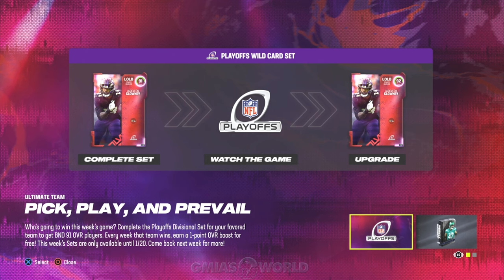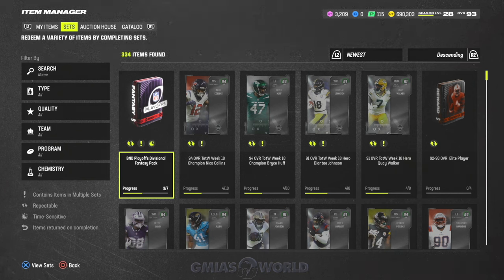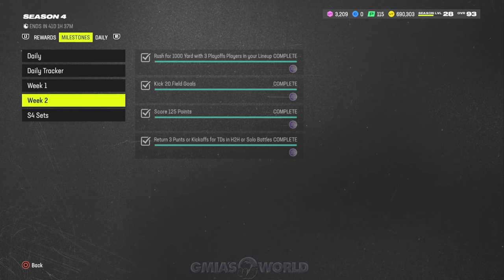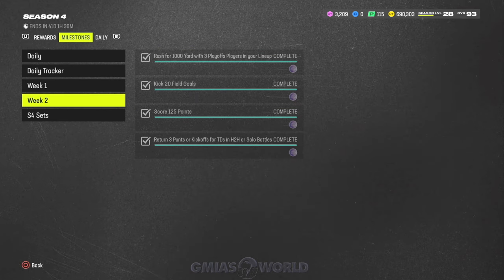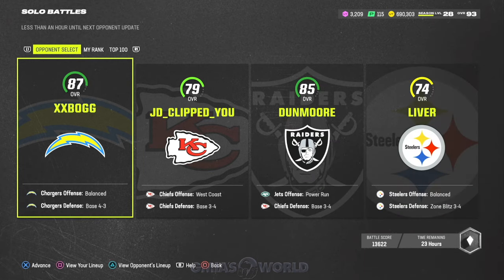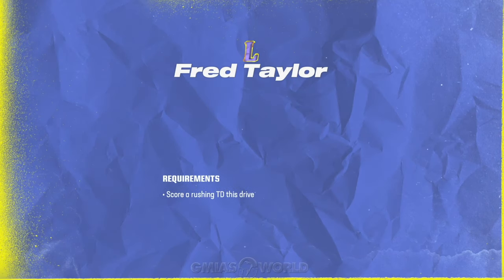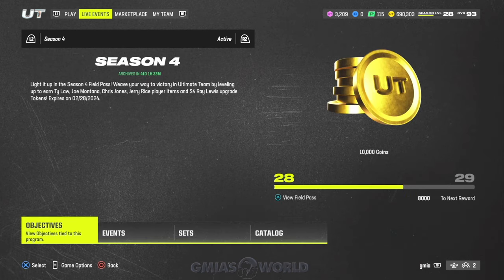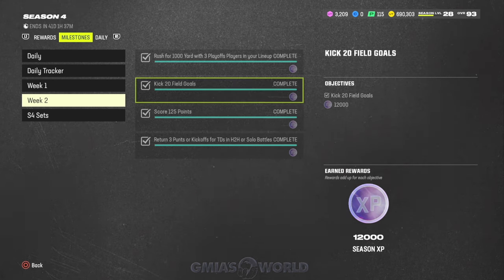REACH MUT LEVEL 60 FAST! GLITCHY LEVEL UP METHOD! LEVEL UP FAST! Madden 24 Ultimate Team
Mind-blowing Madden 24 Ultimate Team (MUT 24) tips and tricks for dominating the game! Pro-level strategies, player reviews, and pack openings. Don't miss out on the best MUT 24 content on YouTube!